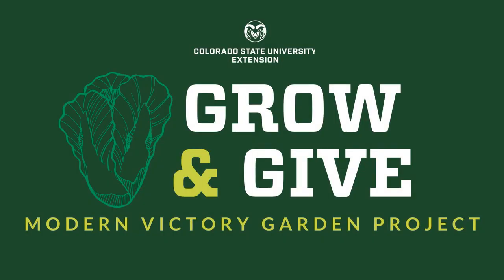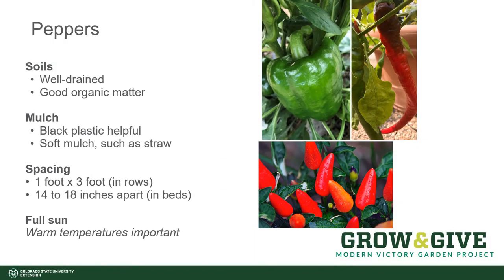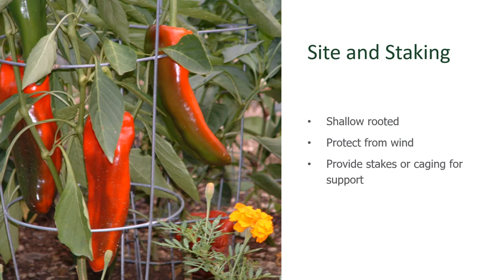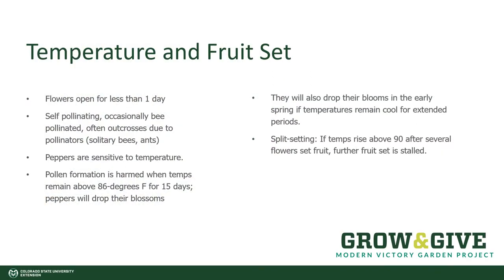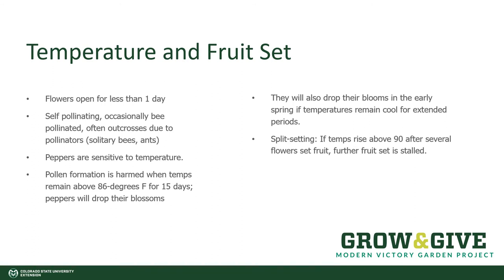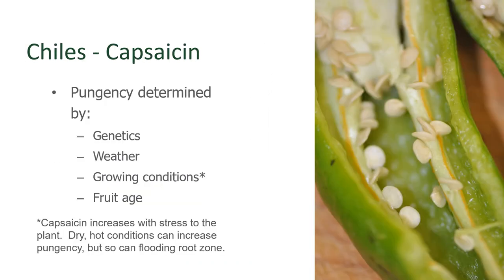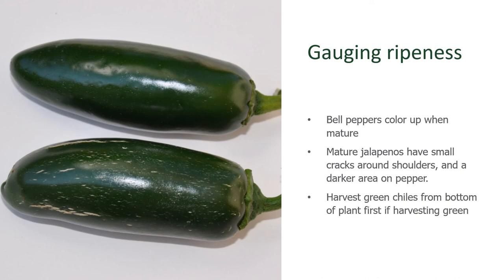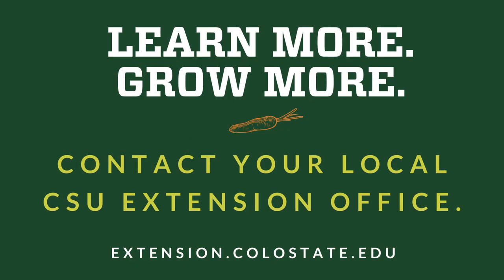Grow & Give: Planting and Growing Peppers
Whether you prefer hot or sweet peppers, Carol O'Meara of Boulder County Extension has the answers to your pepper questions.